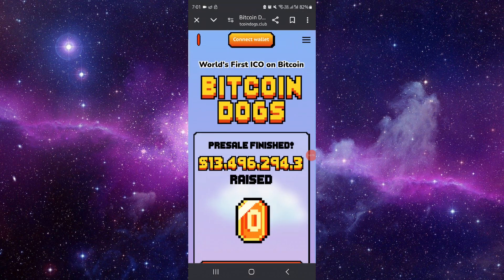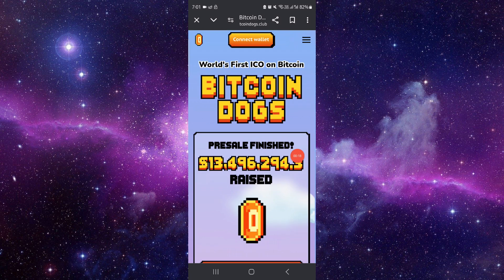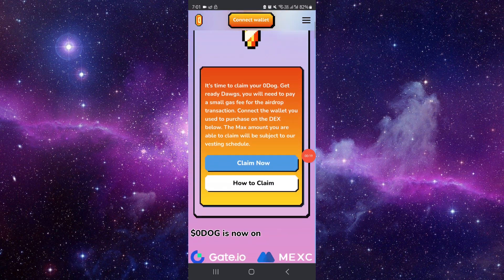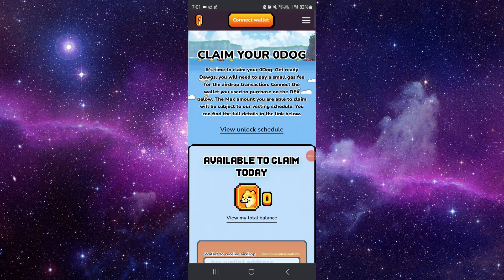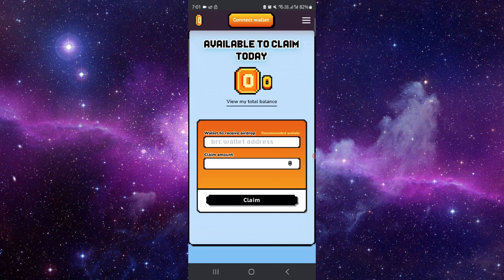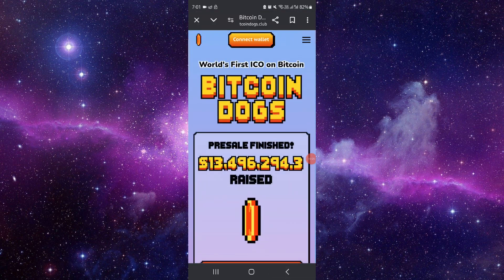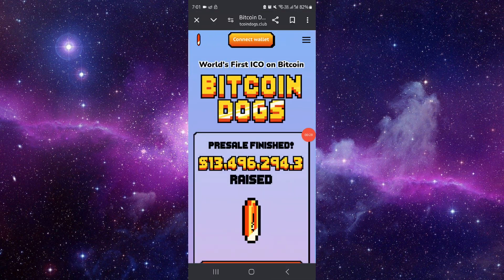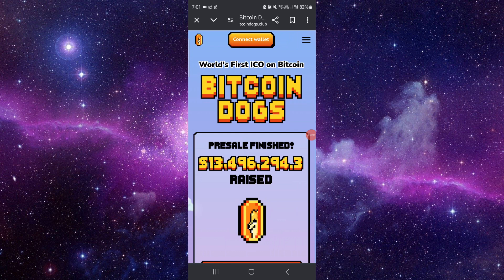✅ NOTCOIN DOGS - how to use (Full Guide)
This video is a complete guide on how to use Notcoin Dogs. We'll cover all the features and provide tips to enhance your experience.

Key Learning Points:
• Getting started with Notcoin Dogs
• Exploring features and gameplay
• Tips to maximize your experience